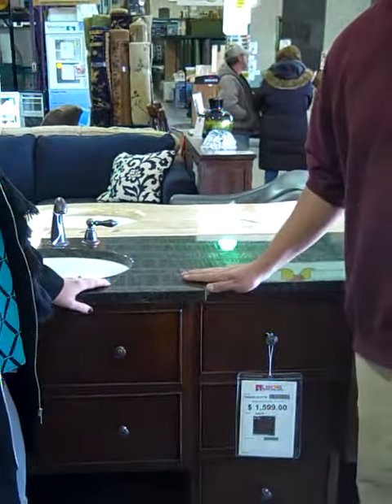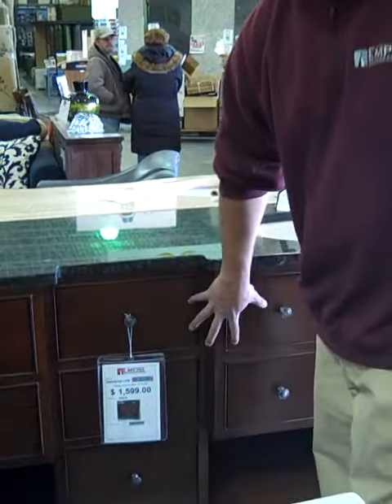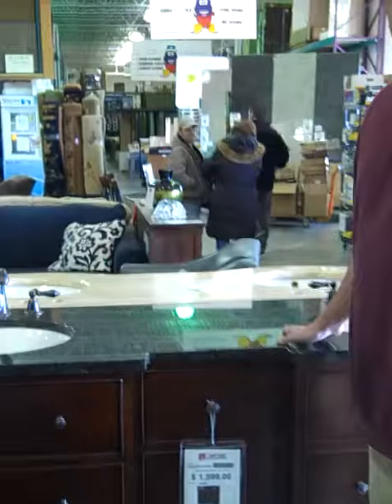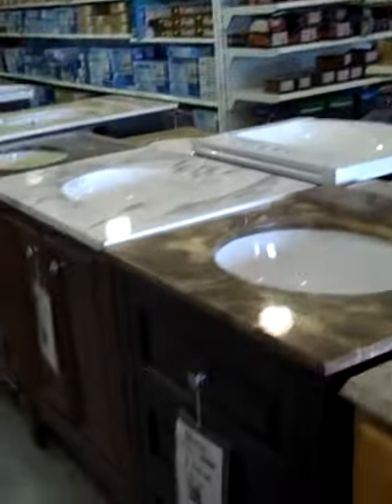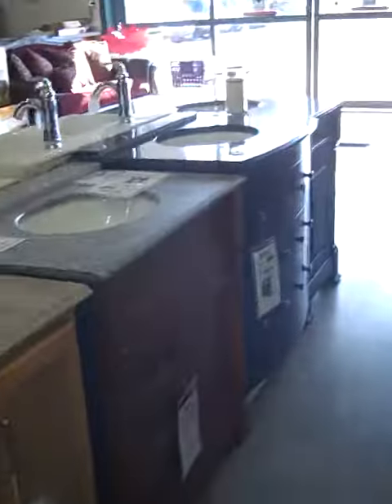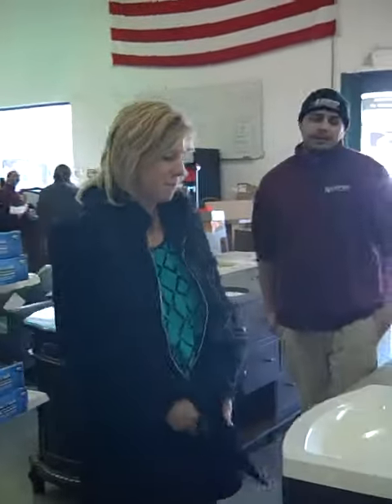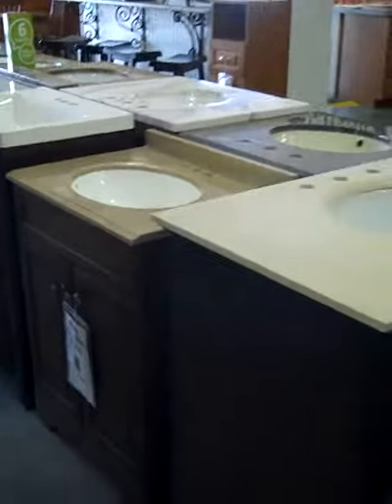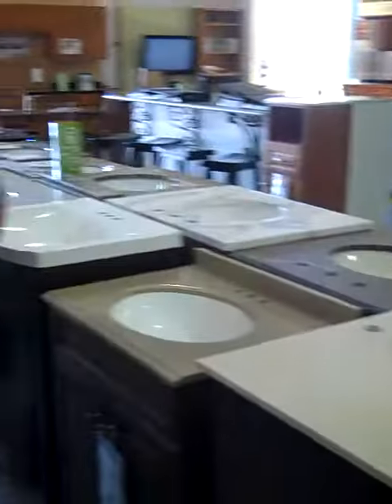Y-102's Jackie Hoffman at Empire Surplus Home Center - Counter Tops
In this video, Jackie shows off the awesome counter tops at Empire Surplus Home Center, Route 183 next to the Hitching Post a mile north of the Reading Airport.